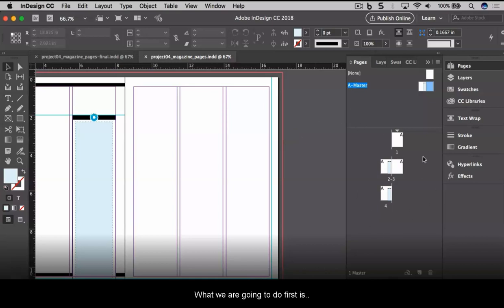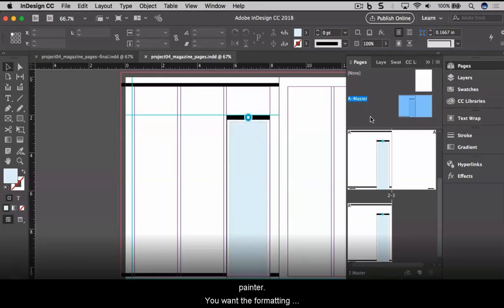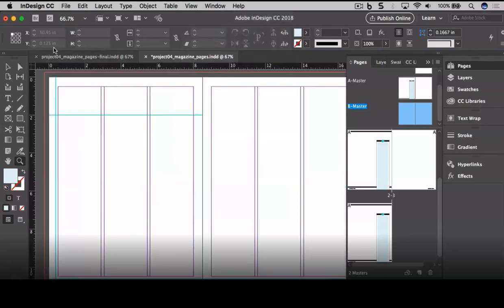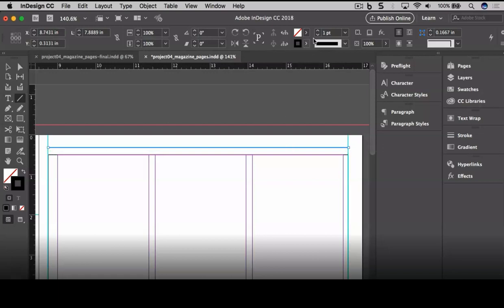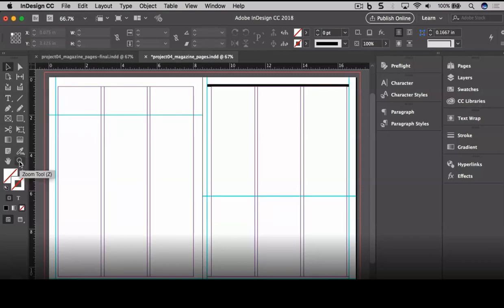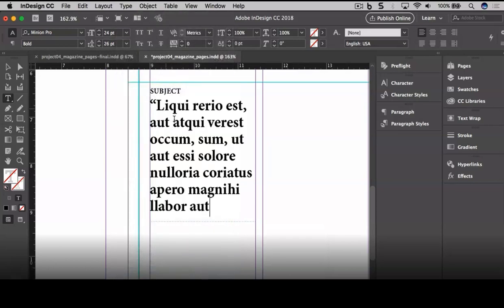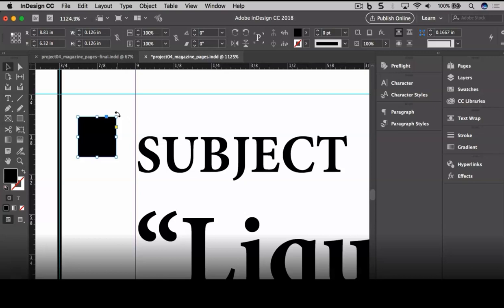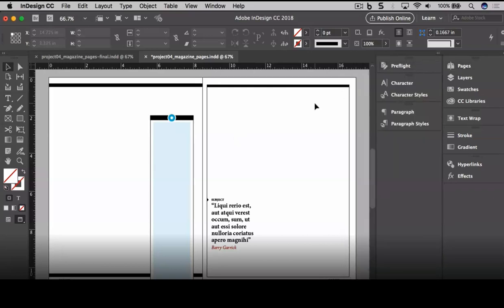Indesign 4.4 Video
Glitchy missing 4.4 Video for InDesign Chapter 4